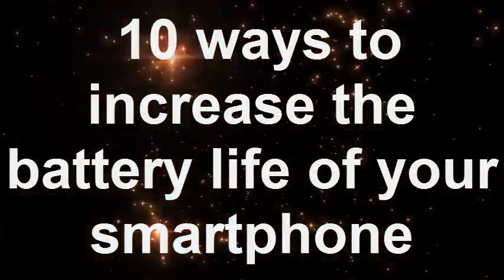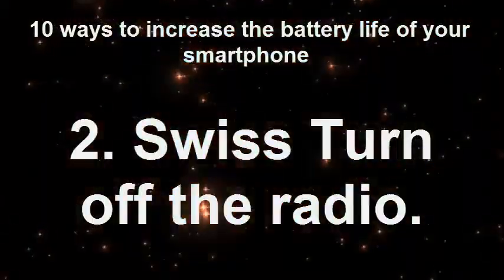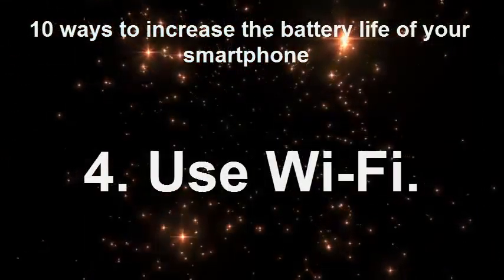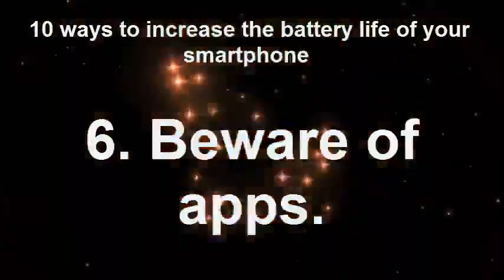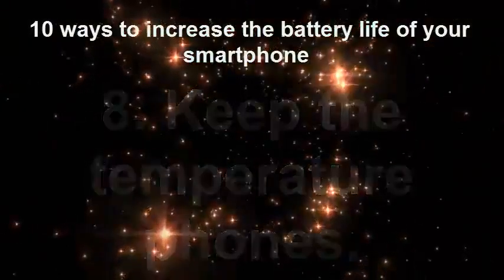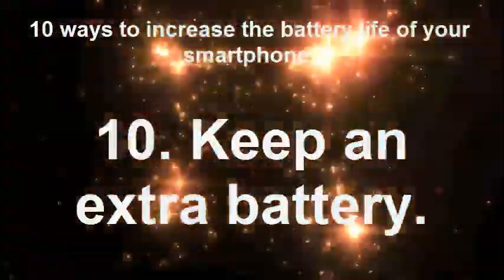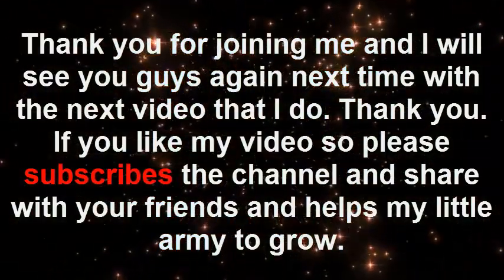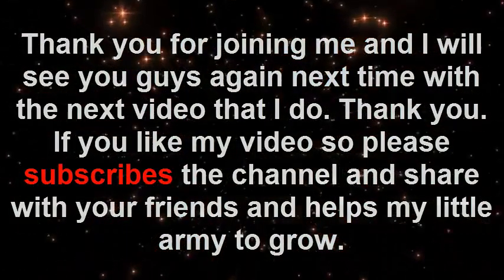How to increase the battery life of your smartphone | 10 ways to increase the battery life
How to increase the battery life of your smartphone.
10 ways to increase the battery life of your smartphone.
1. Reduce light levels.
II. Swiss Turn off the radio.
3. Turn off notifications.
4. Use Wi-Fi.
5. Keep the phone is locked.
6. Beware of apps.
7. Make sure to stop the app.
8. Keep the temperature phones.
9. Please use the latest version of the software.
10. Keep an extra battery.
Thank you for joining me and I will see you guys again next time with the next video that I do. Thank you.